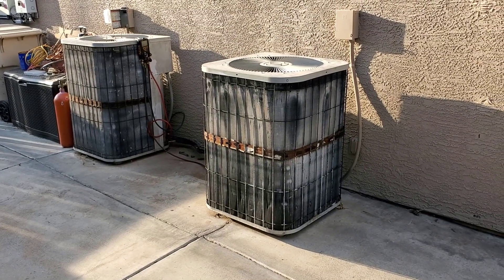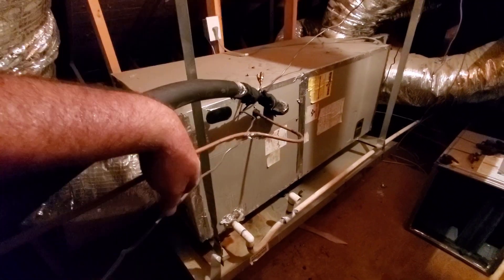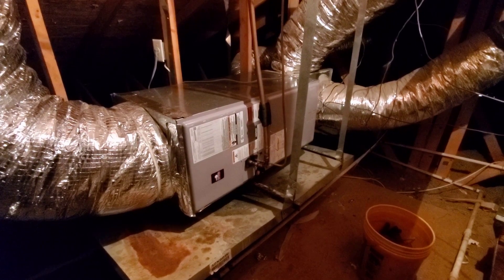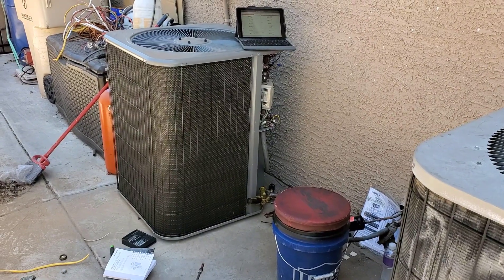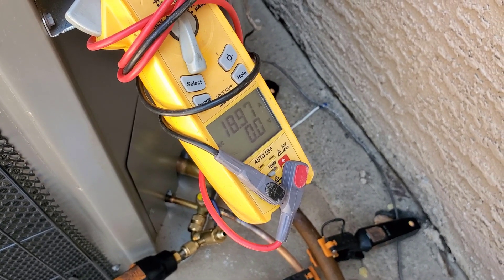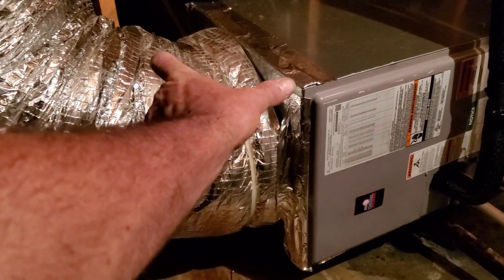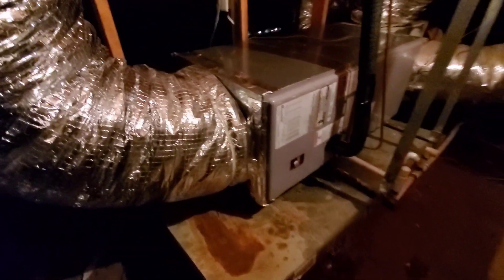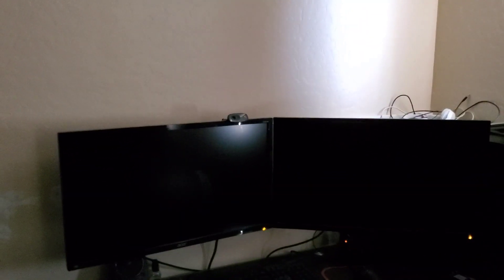Installing my 3 phase VFD powered split system today - Off grid Solar power integration coming next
I finally mustered the courage to spend my Saturday off up in my own hot and humid 2 story attic to replace my upstairs heat pump.
The condenser unit is a 3 phase Lennox that I got from someone.
The aid handler is a ThermalZone (made by RUUD/RHEEM) that I bought.

I got the VFD parameters good enough for now. 3 second acceleration time (instead of default 10 seconds!) and operating with a simple call for FWD Operation at 60Hz.
I don't know if there will be any use in running the compressor slower but that capability is certainly there (Scroll range is 45Hz to 60Hz according to Emerson). and the new air handler has an ECM blower than can be slowed down if I set it up for 2 stage later.

The goal of this unit is the ability to tie in supplementary power from my DIY Solar Panel array to the VFD's DC bus.
Even if this results in reducing the power consumption from my utility power by 50 or 60% that could still enable me to run my home colder during the dreaded "time of use" utility plan.

It's also just very cool to experiment with VFD's and DIY solar power.